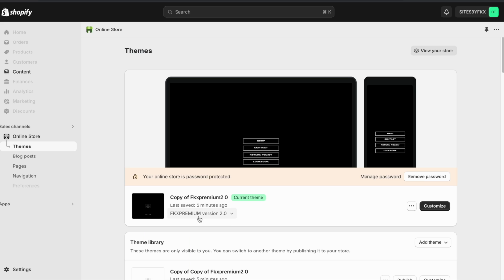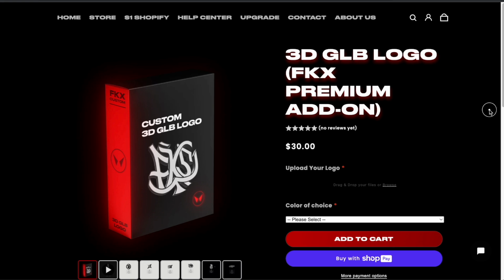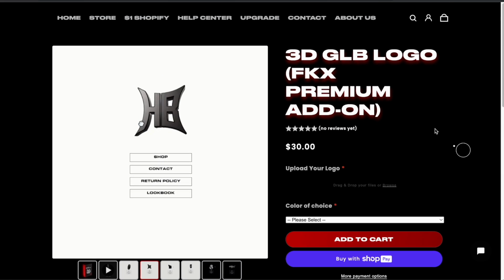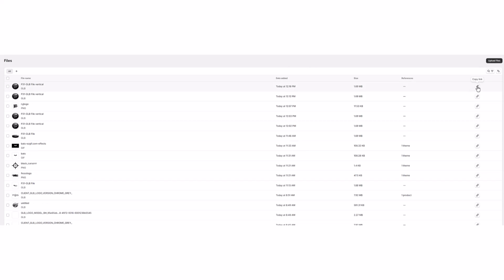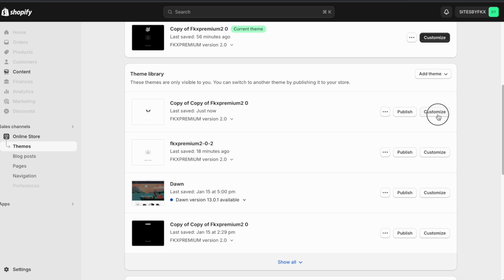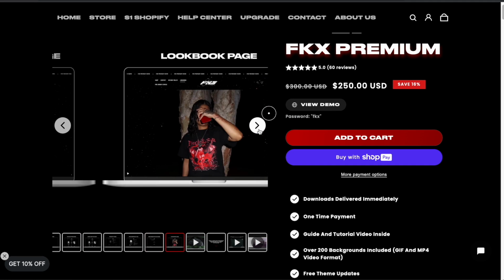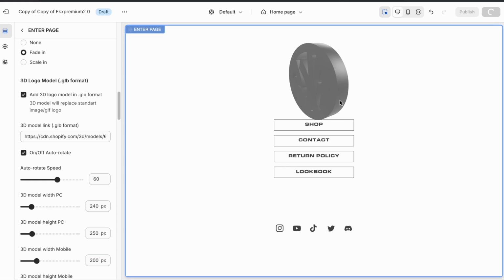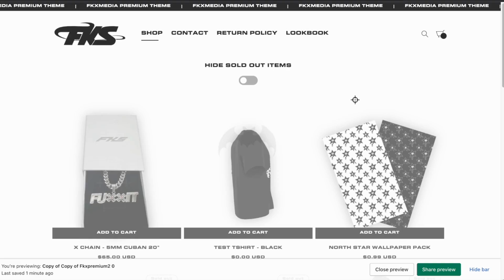Create A Next Level 3D Interactive Shopify Store With The FKX Premium Theme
In this video I give a real-time walkthrough on how to make a 3D Interactive Site with our Shopify FKX Premium Theme using a 3D GLB Logo. You have to stop letting poor website design push customers away. Our FKX Themes are so quick and easy to use; after watching this, you'll be able to create your clothing brand site within minutes.

Custom 3D GLB Logo  (Add-on for the FKX Premium Theme) - 2nd Pack

-Password: fkx

How To Stop Automatically Unzipping Downloaded Zip Files In Safari